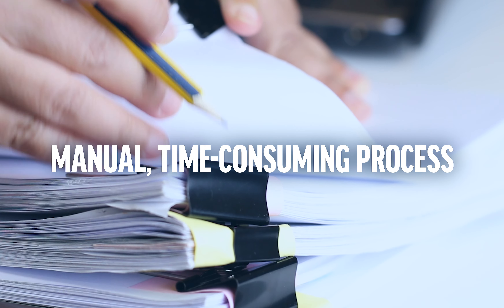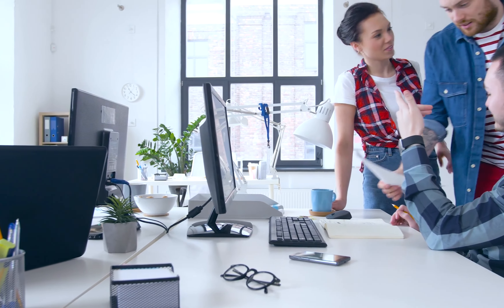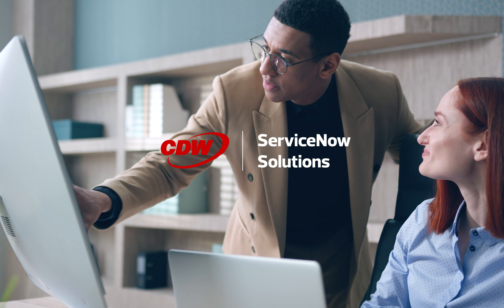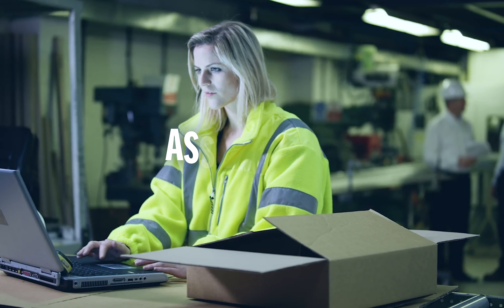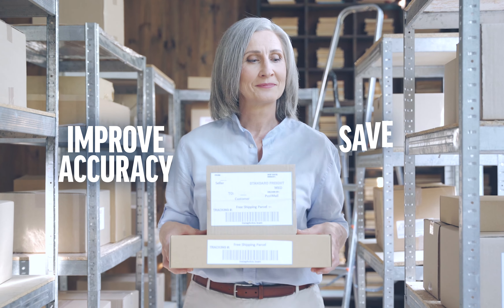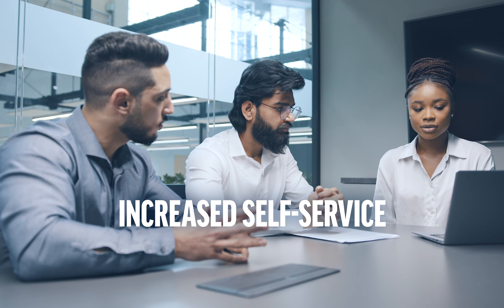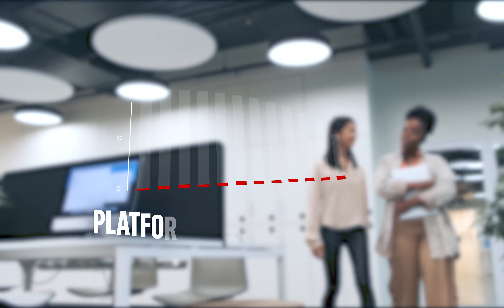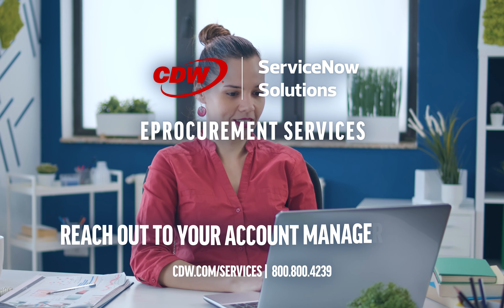Streamline and Automate your Procurement Processes with CDW's eProcurement Services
Asset procurement is often a manual and time-consuming process and one that many organizations struggle with. Orders, shipping, and invoicing are often done manually, by siloed teams, in disparate systems, without a central collection point.

Manual data entry, catalog item creation, and sourcing leads to inaccurate data and teams must constantly swivel between tasks, creating a disjointed, costly process. CDW’s ServiceNow Solutions team gets it, and that’s why we’re here to help with our eProcurement services.